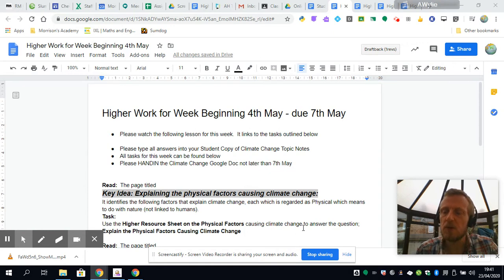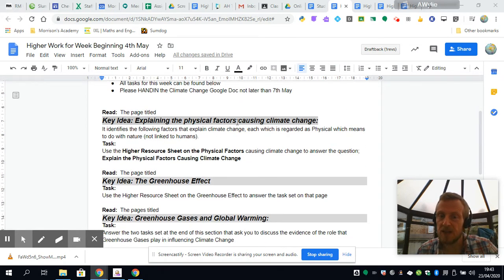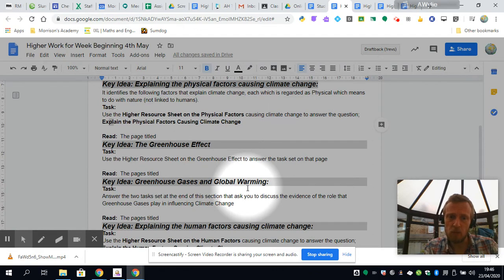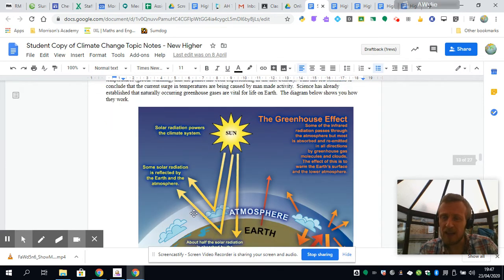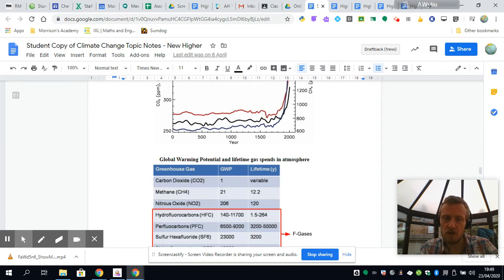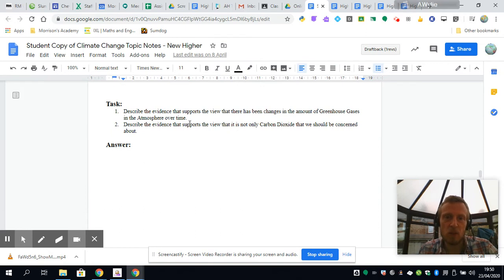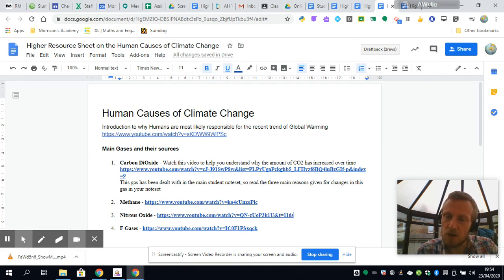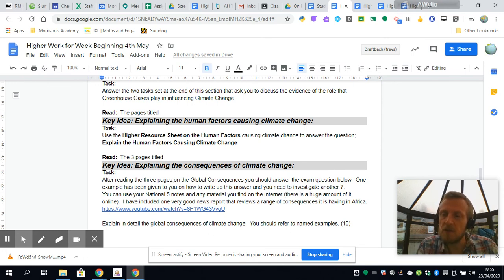Higher Work for Week Beginning 4th May